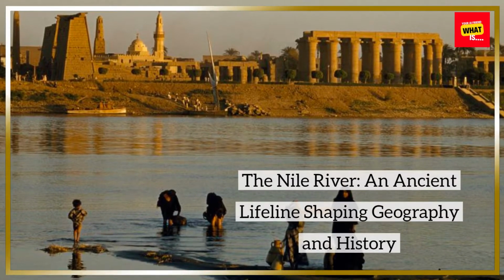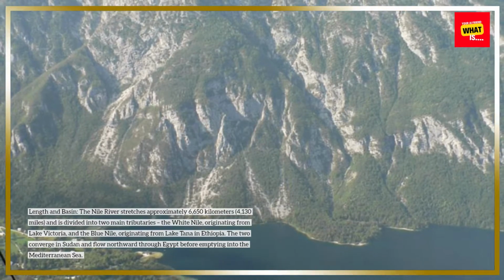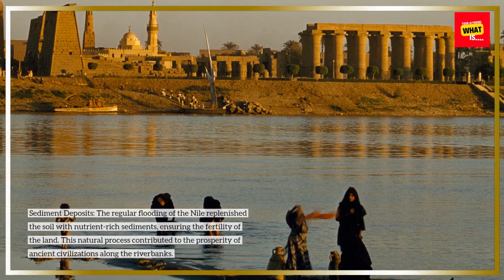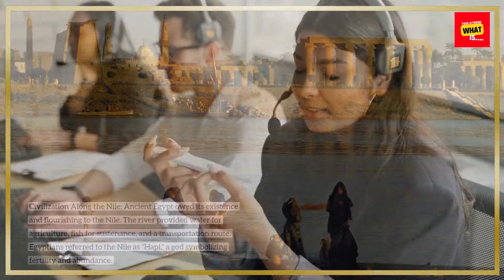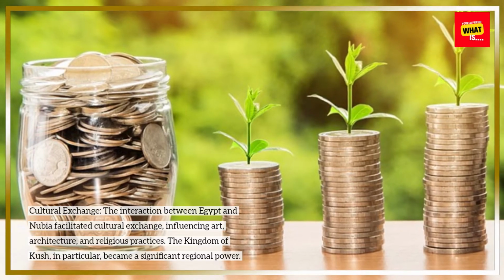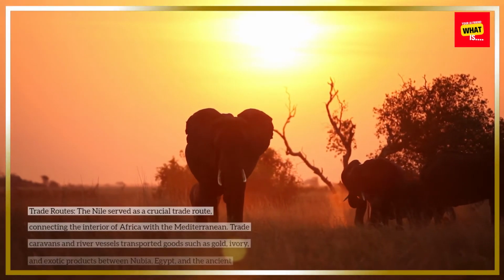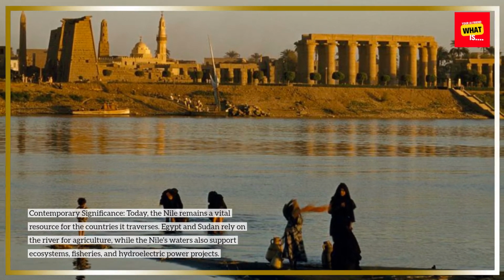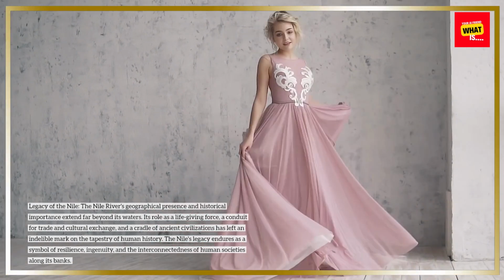What is the Geography of the Nile River and Its Role in History ?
Trace the course of the Nile River, unraveling its geographical significance, historical importance in ancient civilizations, and the cultural impact it continues to have on the region.